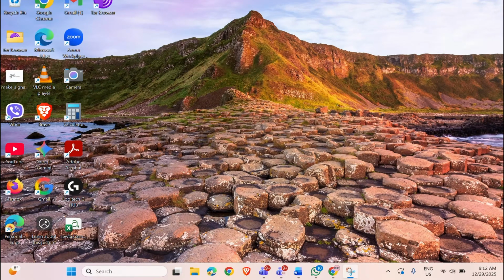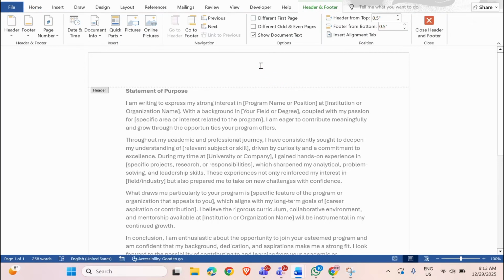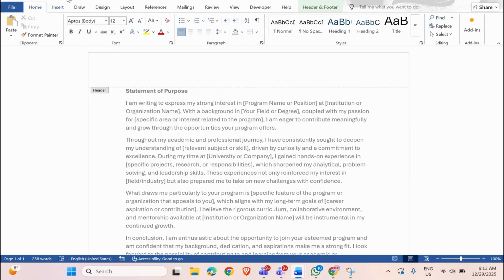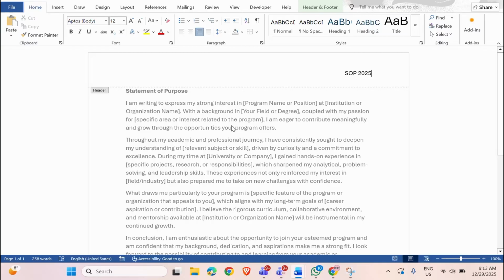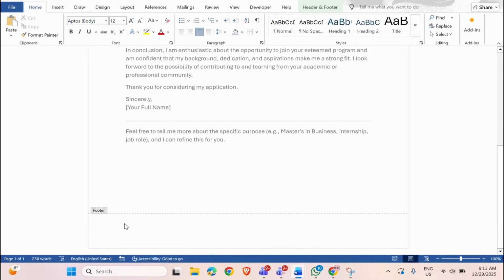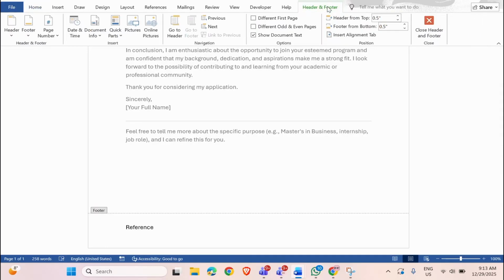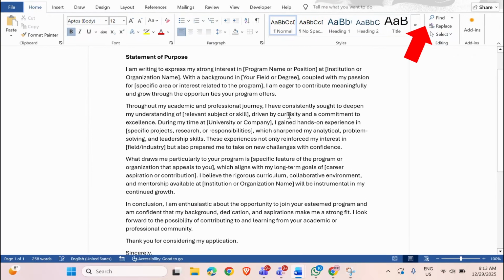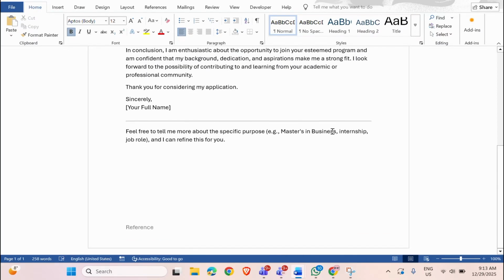How To Enable Header and Footer in MS Word ?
Hello Guys,

Welcome to our step-by-step guide on How To Enable Header and Footer in MS Word! If you’re working on a document and wondering how to add a header and footer in Microsoft Word, this video is for you. We’ll show you how to enable header and footer in MS Word, how to insert headers and footers, and how to customize them for your document. Whether you’re using Word for assignments, reports, or professional documents, these steps will help you properly format your pages using headers and footers in Microsoft Word.

In this video, we will show:
How to add header and footer in Microsoft Word
How to insert header in MS Word
How to insert footer in MS Word
How to edit header and footer in Word